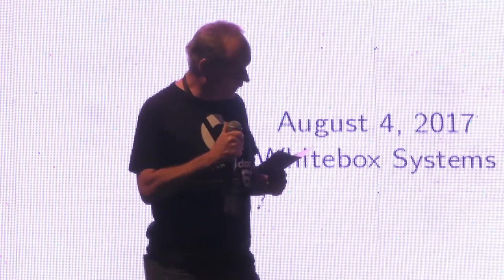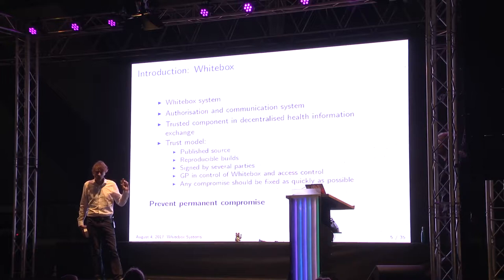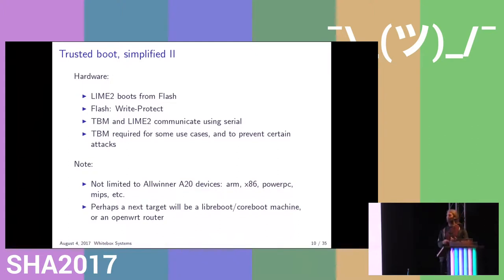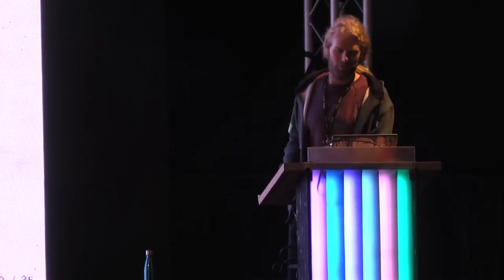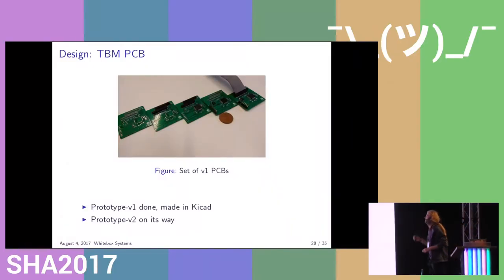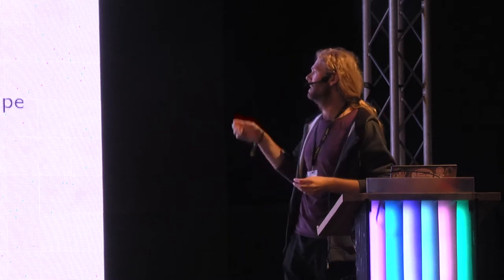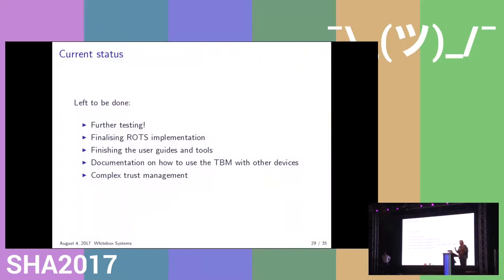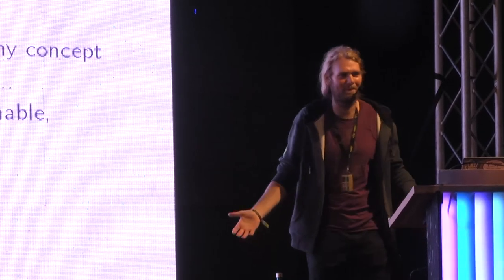TBM: Trusted boot module (SHA2017)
The Trusted Boot Module is an open hardware module that enables all kind of devices (routers, embedded boards, laptops, desktops) to boot to a trusted state by loading only trusted code - while keeping the owner of the hardware in control.

Guido van 't Noordende Merlijn B.W. Wajer